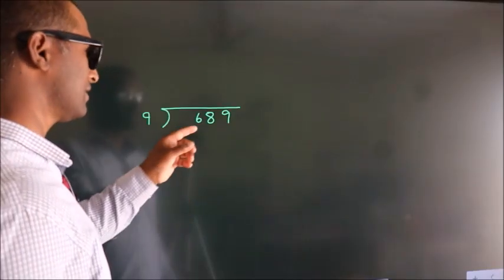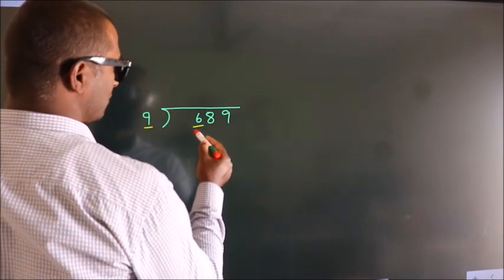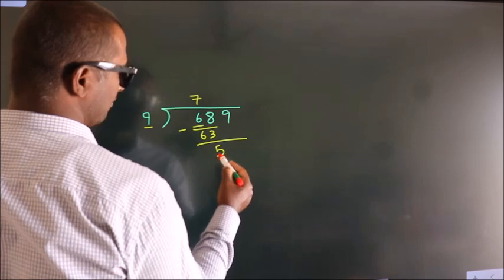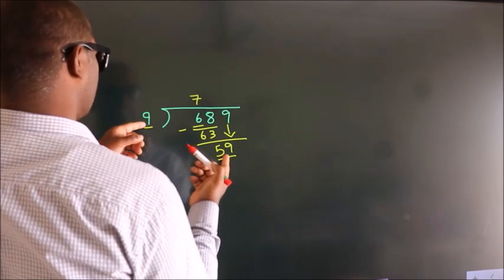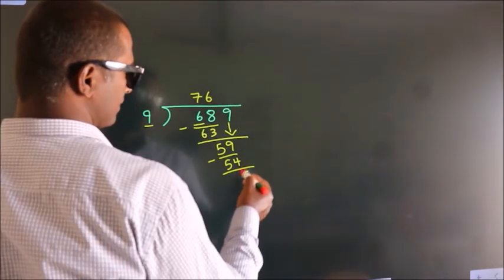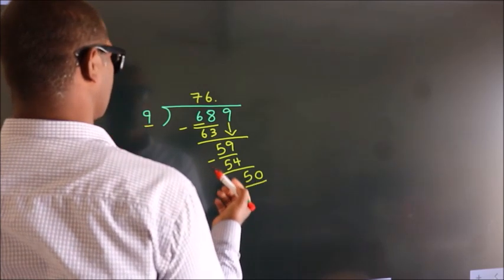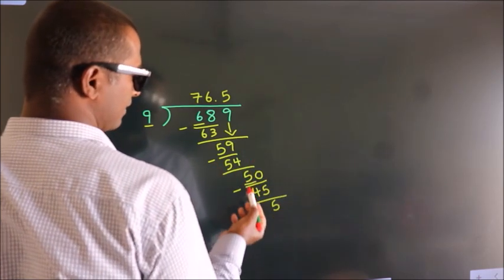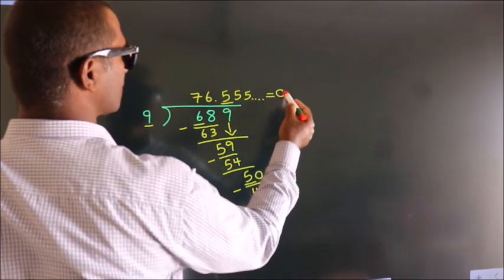Divide 689 by 9 Divide completely